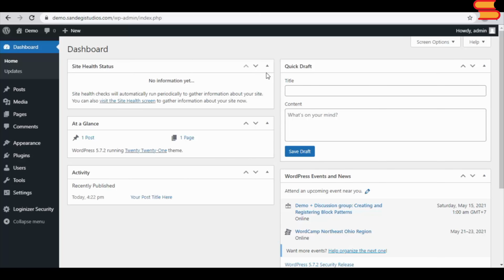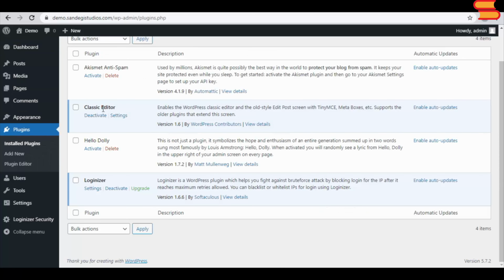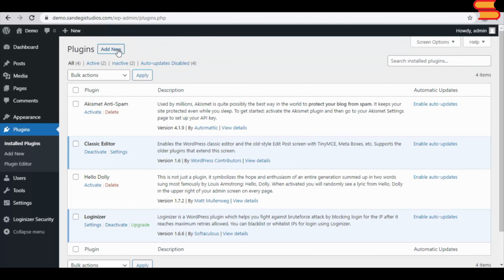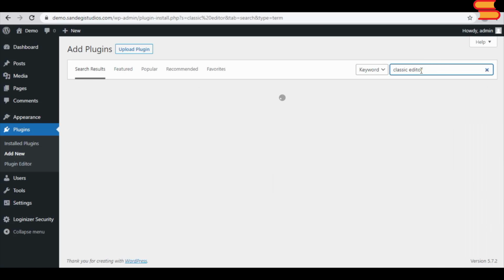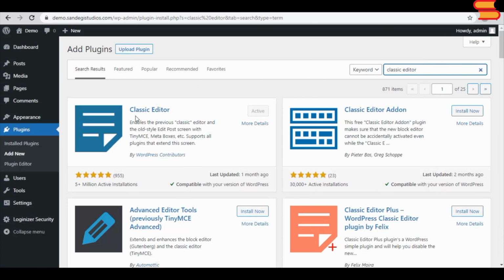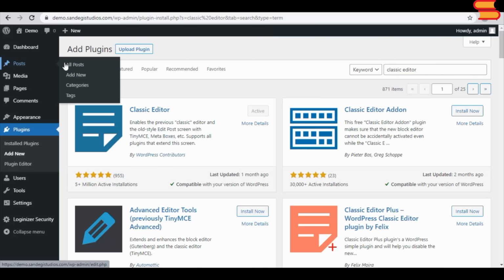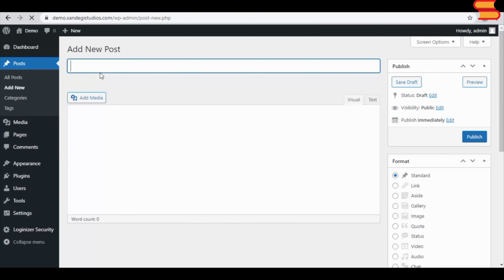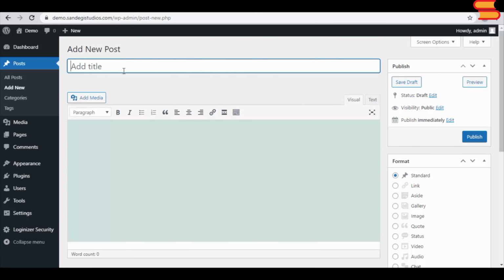Classic Editor in WordPress | Secondary Skills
Explore the features of the Classic Editor in WordPress with this Secondary Skills video. Ideal for those who prefer the old editing interface for creating and managing content.